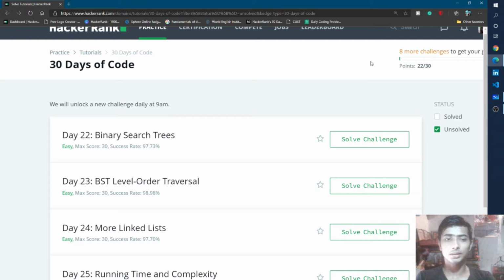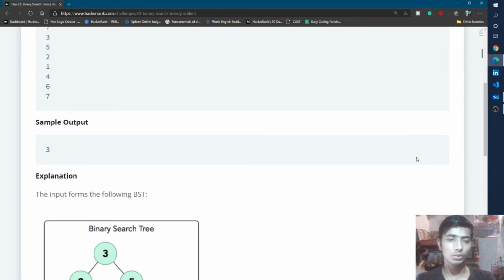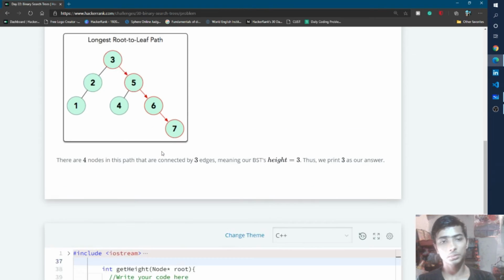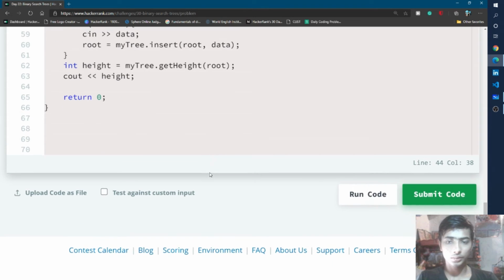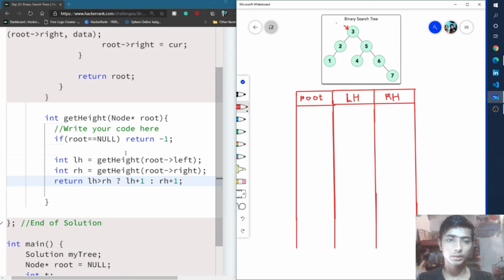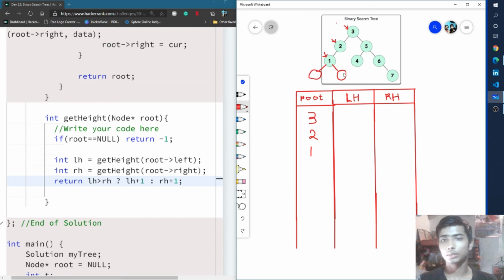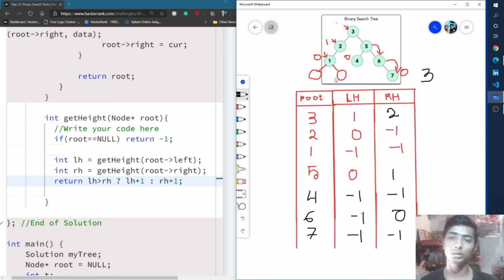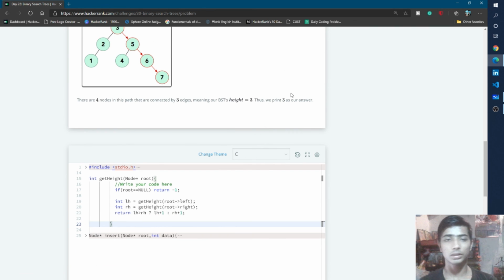Hacker Rank 30 days of code in C/C++ || Day 22: Binary Search Trees || code solution.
Day 22(Binary Search Trees) in Hacker Rank 30 Days of Code in C /C++ Language Solution With Explanation.

In this series, I will walk you through Hacker Rank 30 days of code challenge day by day.

Hacker Rank 30 days of code is the series of best problems for start the competitive programming as a beginner.

On Day 22, we will get familiar with throw Binary Search Trees using the C/C++  programming language.